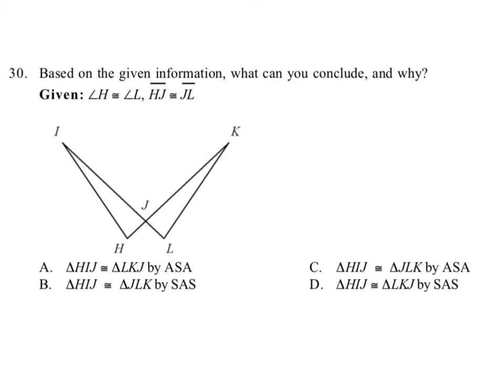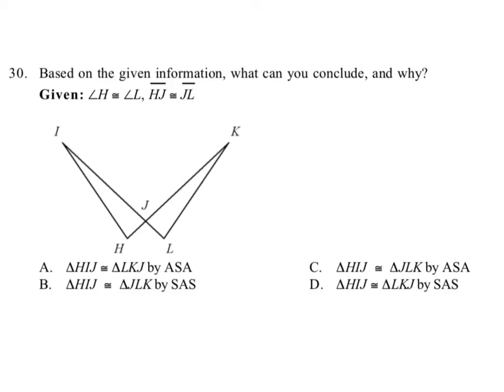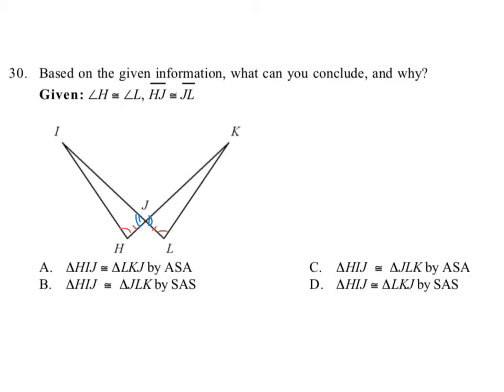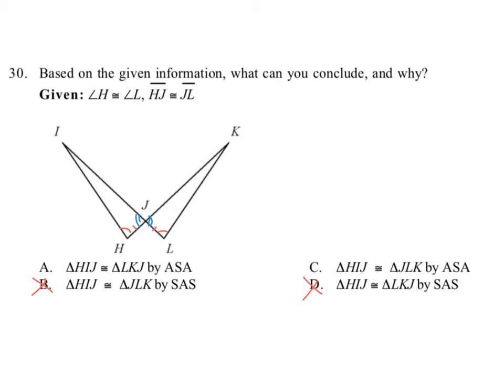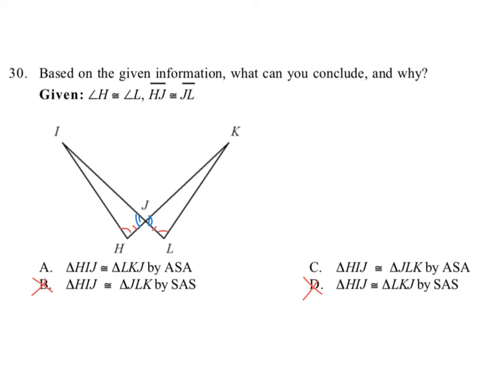Unit 4 Geometry Study Guide #30